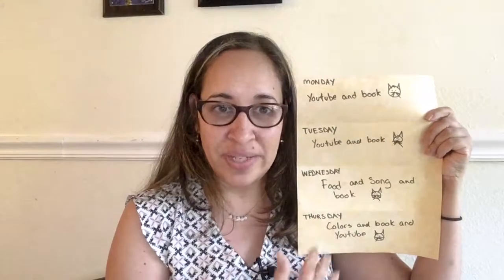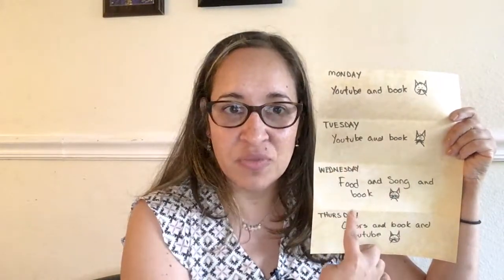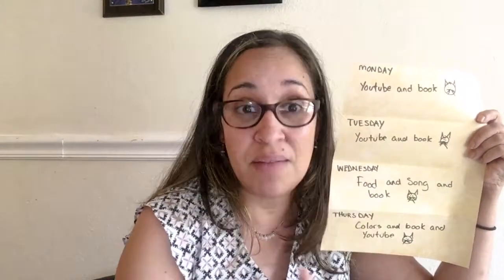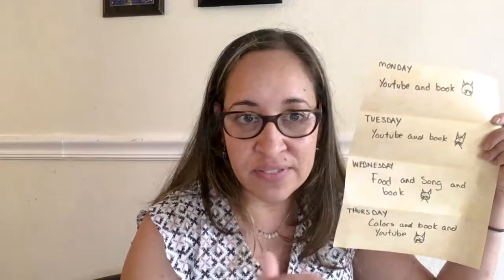How to use a calendar with Pete the Cat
Ms. Perlow describes how she uses books, like Pete the Cat, to assist in teaching transitions to her students with autism spectrum disorders. Part 2.

Pete the Cat I Love my White Shoes Book

Pete the Cat Doll

Magnetic Dry Erase Calendar: